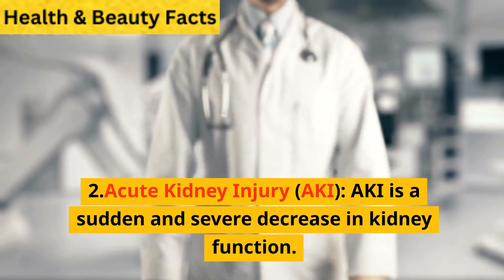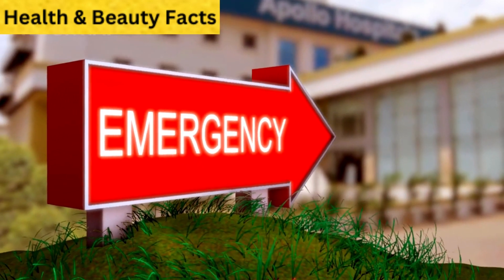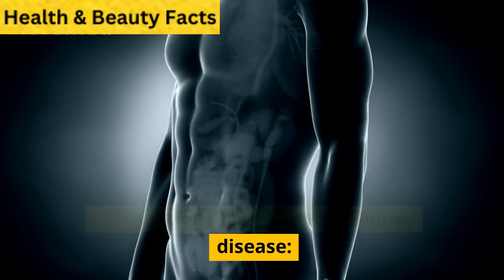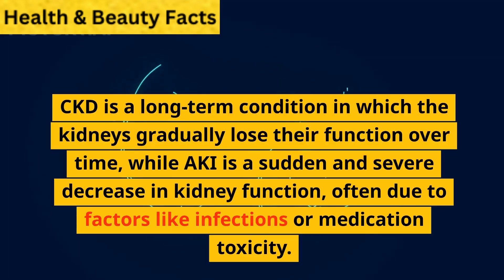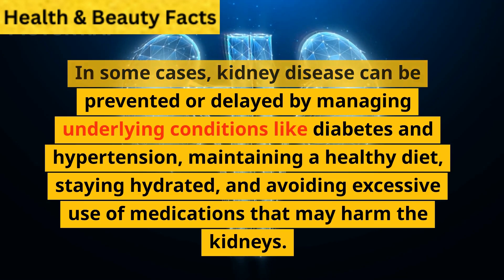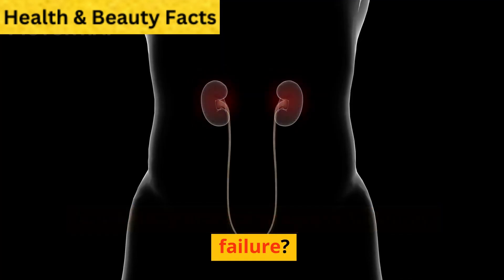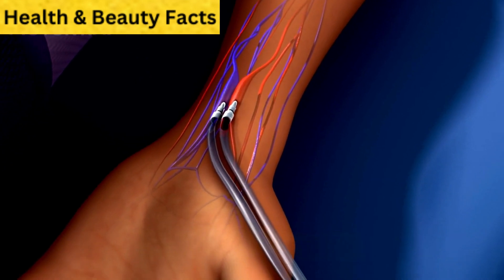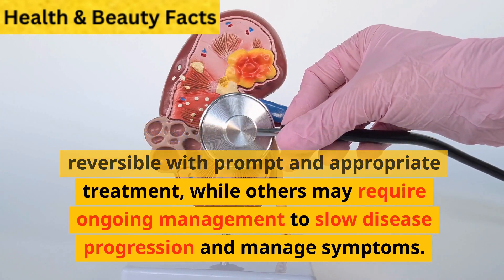11 Types of Kidney Disease with Symptoms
There are several types of kidney disease, each with its own causes, symptoms, and treatments. Here are 11 most common types of kidney disease.